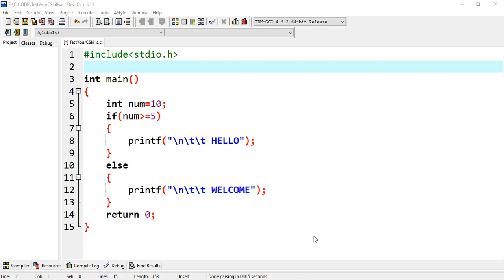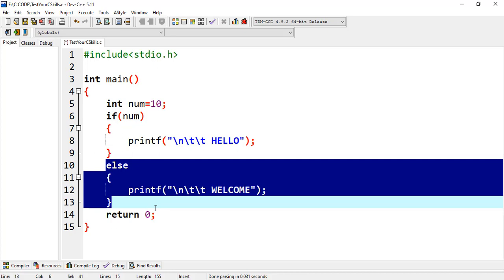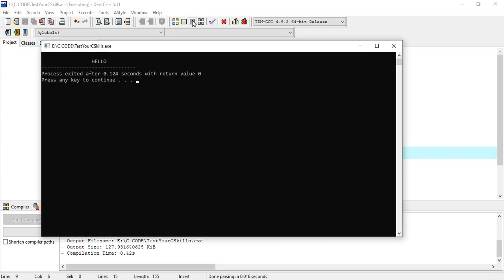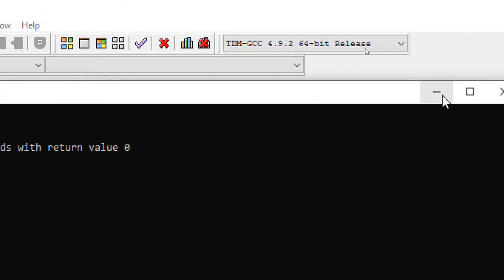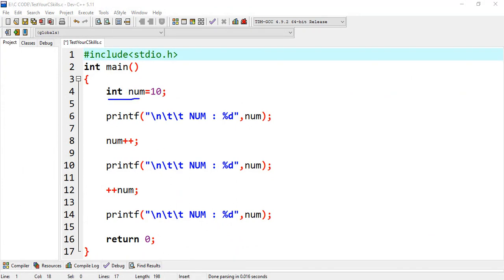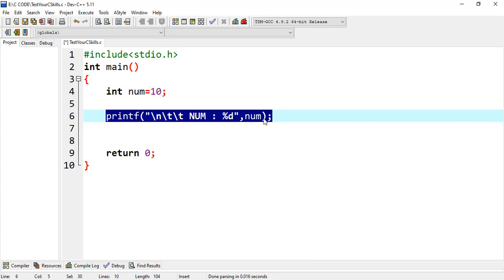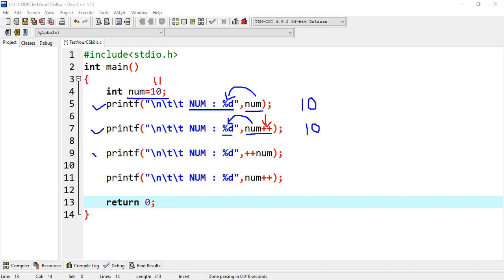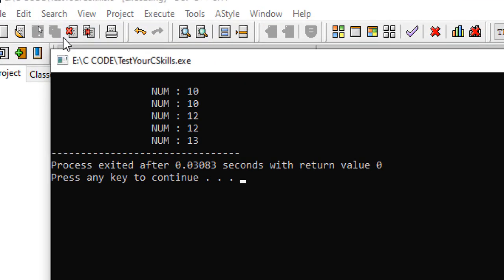TEST YOUR C SKILLS #2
Prof. Shivling G. Swami

Facts about
if statements in C and C++
Increment Statement in C and C++